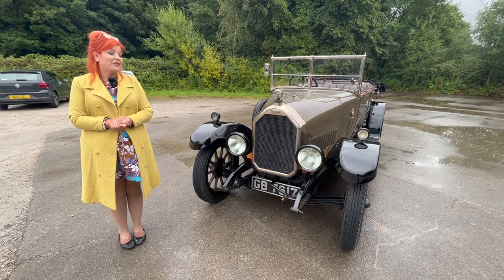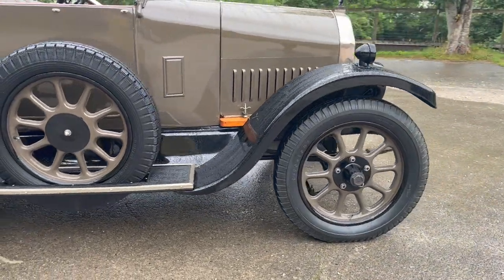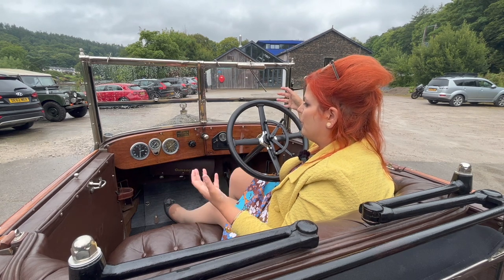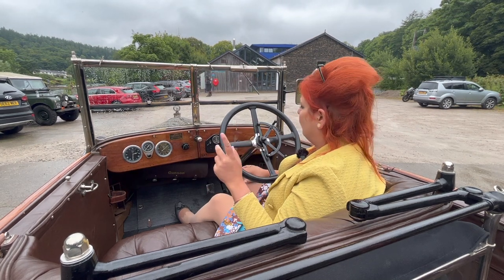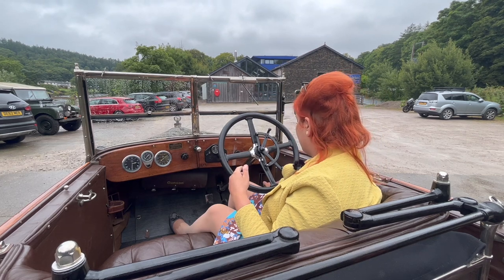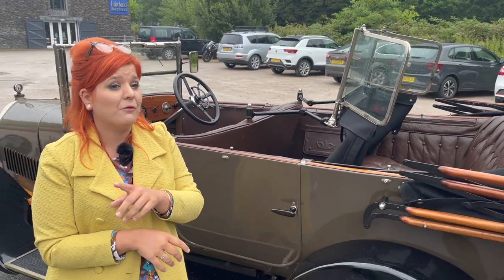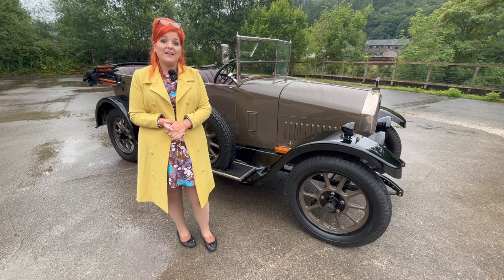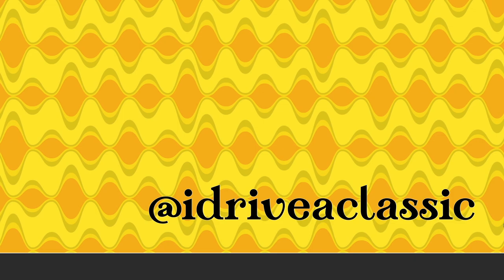Humber 12/25 pre war car review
Many thanks to Lakeland Motor Museum who lent me this incredible car! Not been yet? here's a link to their website, it's well worth a visit if you're a car nut like me

Humber 12/25

We’ve looked at a Humber Super Snipe before, but by and large, Humber isn’t a name we’ve covered a lot on idriveaclassic and it’s definitely something we need to remedy, because this is a brand which is not only quality but was once Britain’s second largest car manufacturer, with Wolseley taking the top spot, and claimed with their 1896 range to be the first company to produce a series of production cars.
But cars weren’t always where Humber set their sights and like other car manufacturers, they originally manufactured bicycles. Although the manufacturer was a big West Midlands employer in the early part of the last century, the firm initially began in Beeston in Nottinghamshire and it was growth that led them to set up Coventry premises where 3,000 workers were in place by 1907.

The first car Humber produced was a 3 wheeled tri-car called the Sociable in 1898 and by 1913, they were Britain’s second largest car manufacturer. The profit leaps they made were enormous and in 1905 they reported profits of £16,500 and just two years later it shot up to over £154k.

So where does this bring us to in 1925, the year this Humber was sold?

By 1925, Humber had had a bit of a mixed bag. There were the war years whereby orders from the government had come in thick and fast for things like motorbikes but by the early 1920s, the car manufacturer market had a few more challenges. Names you’ll instantly recognise like Rover, Singer and Riley to name a few had stepped away from bicycles and embraced the growing desire for the motorcar. Here and abroad.

This marked the last decade before Rootes came in and in 1925 Humber acquired Commer, which was done to take market share in the commercial space, but the real changes came into force at the end of the decade whereby talks began for Rootes to buy a share in the business and in 1931, Rootes and Prudential took 60% of the shares in the company. Humber was never independent ever again.
Which means this 12/25 we’re testing today is in the last true era of Humber as a standalone, independent manufacturer, faults and all.

In 1923, Humber introduced the new inlet over exhaust engine in as an 11.4hp model. In 1925, Humber stepped the game up a bit and made improvements to the engine. It now had a capacity of 1795cc which gave it a tax brake horsepower rating of 12 – this was measured from the number of cylinders and engine stroke only but had an engine output of 25 brake horsepower. This gave the car the name of 12/25.

If you’re wondering about the transmission on this, it’s a four speed transmission and this was the only option offered on the car. It’s based around a ladder frame chassis and has leaf sprung suspension and rear drum brakes. Allegedly you can crack 50 miles per hour in this car, but I’d like to be safe and sensible today and I doubt I’ll be hitting that!

If you’re wondering where it sat luxury wise in the market, this was a classed as high quality build car, a car for somebody with money who understood quality and taste in good measure. If you’re wondering how it was priced in comparison to a car you can easily picture in your mind, it was priced in 1926 at £440 for the tourer, which was almost double what Ford were asking for the Model T.

In total, there were 5 styles of coachwork available for these cars, with the four seat tourer accounting for over 50% of total cars sold and other options including the 2/3 seater, the 4 seater, the coupe and  With less than 5,000 of these cars ever made, it makes it a true marvel to have it here with us today.

Now before we take a drive out, let’s have a chat with the gentleman who restored this vehicle.